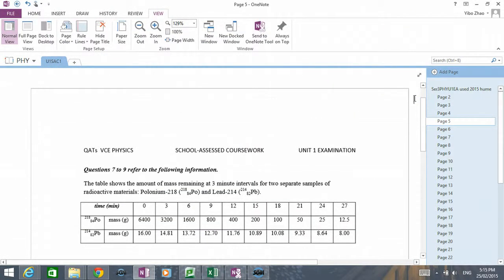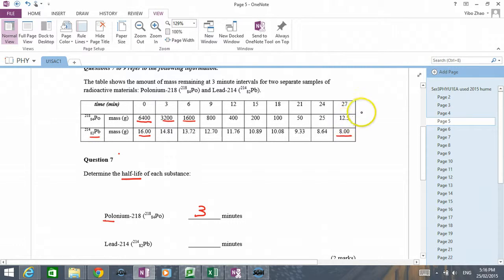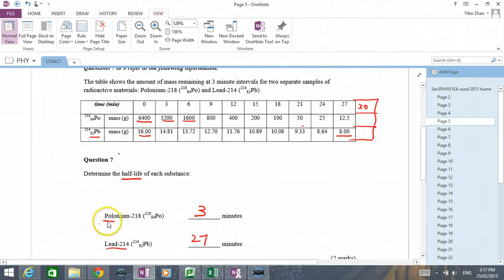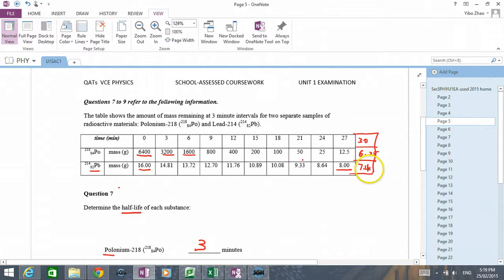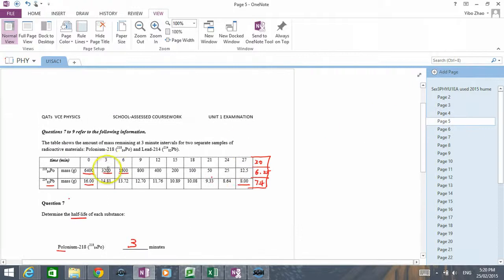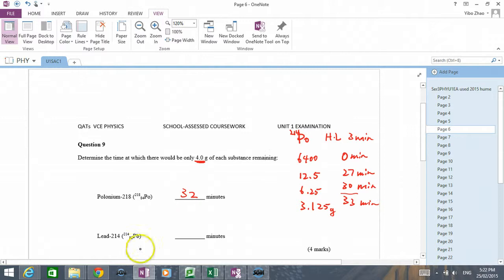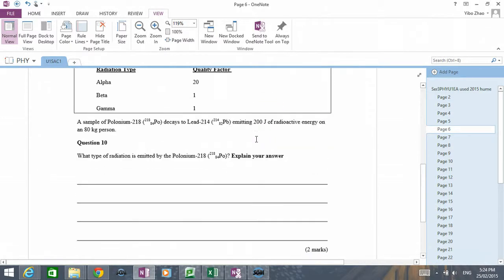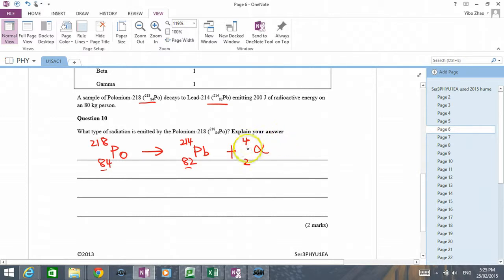2015PHYSAC1 Q7-10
2015PHYSAC1 Q7-10